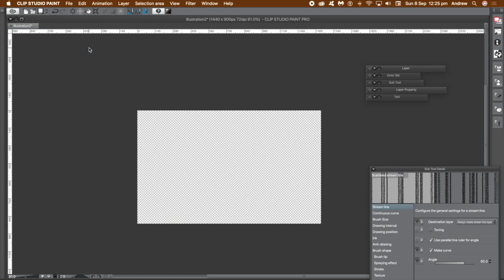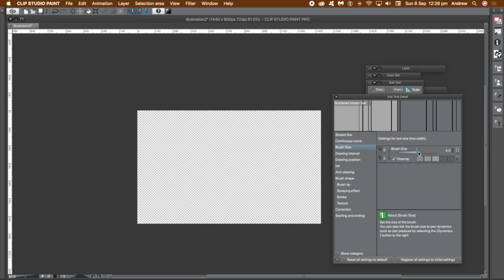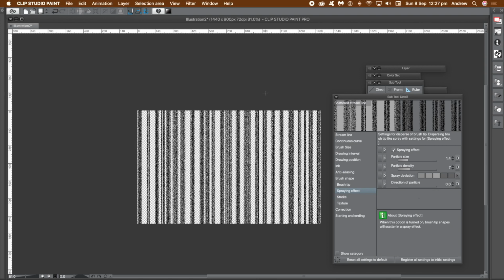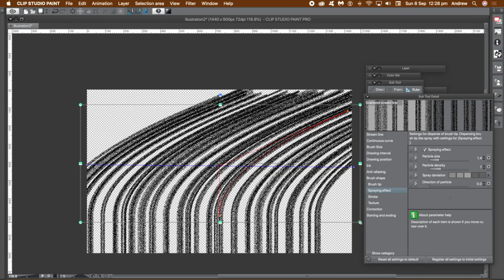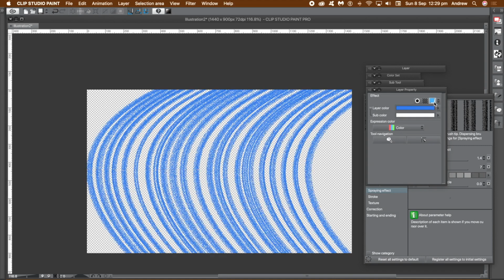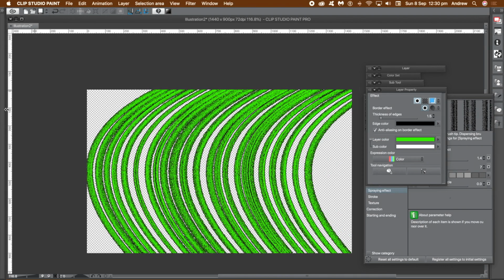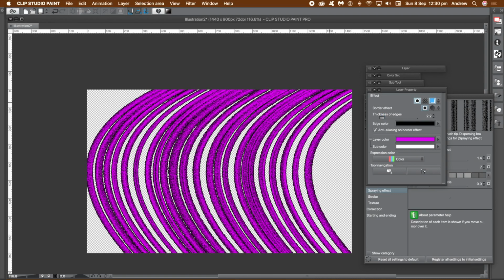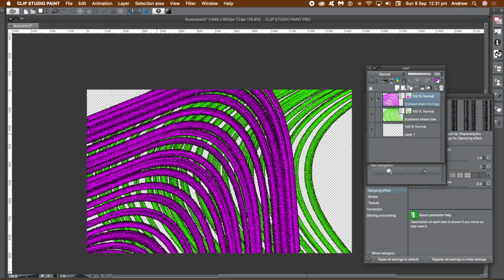Clip Studio Paint Tutorial : Spray and stream line tool and curves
Clip Studio Paint : Create amazing line designs using the stream line tool such as spray effects